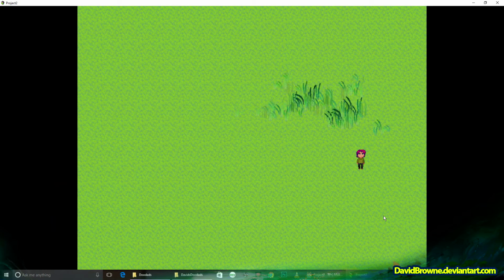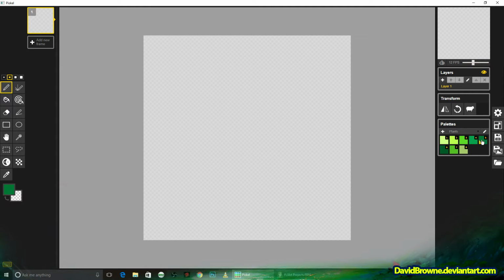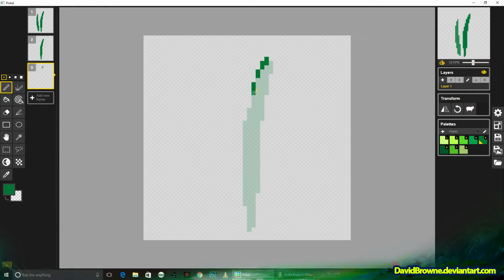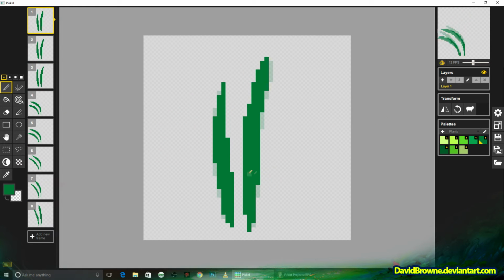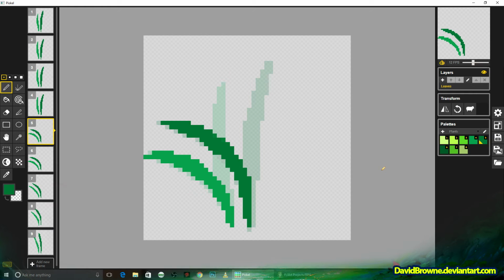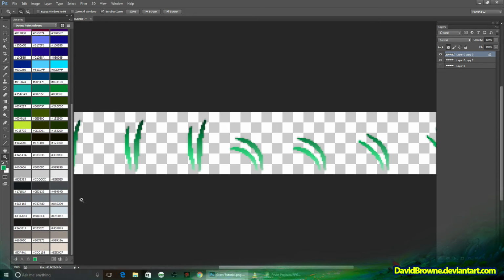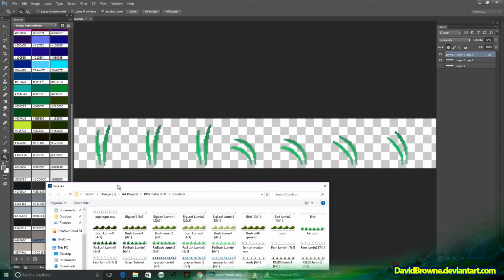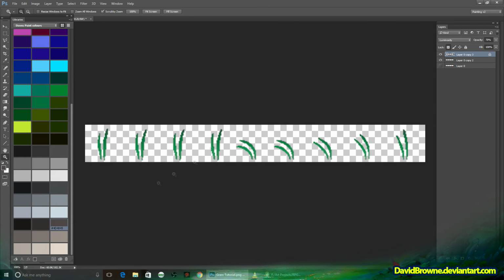Animation Basics - Animated plants for RPG Maker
Going over some basics here with Piskel, Photoshop, and RPG Maker MV.  I'll be doing some character animation stuff for the next video.